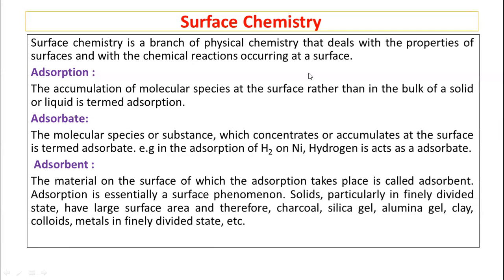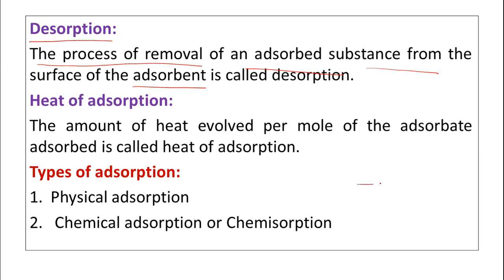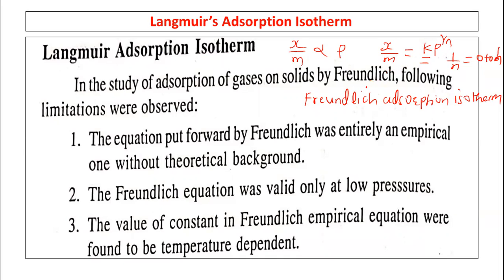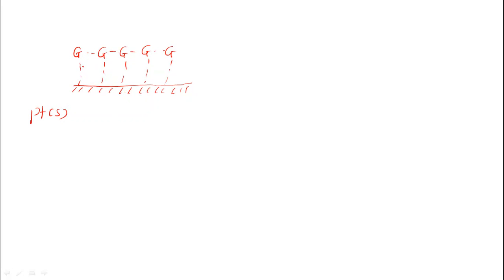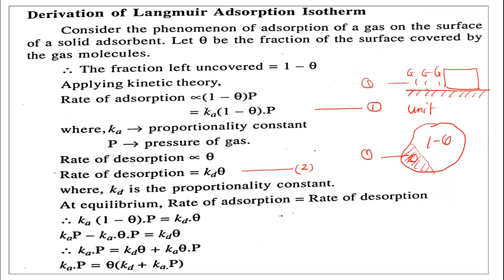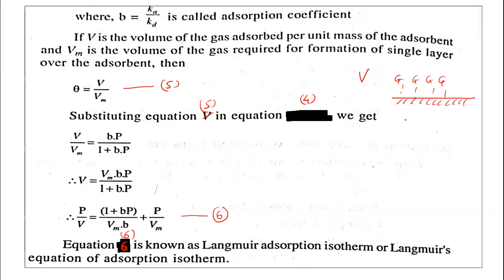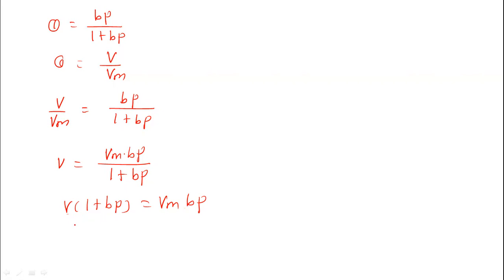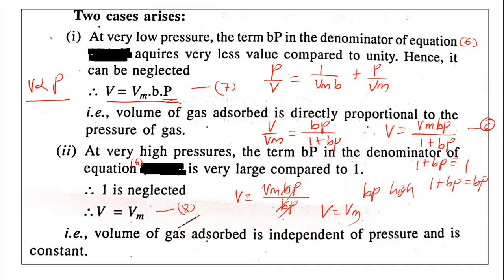Surface Chemistry Part 1